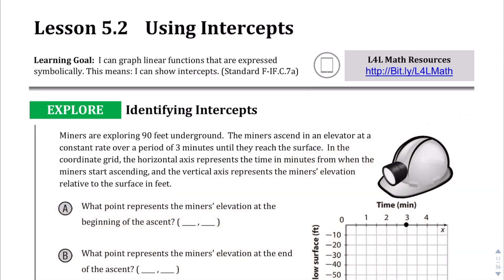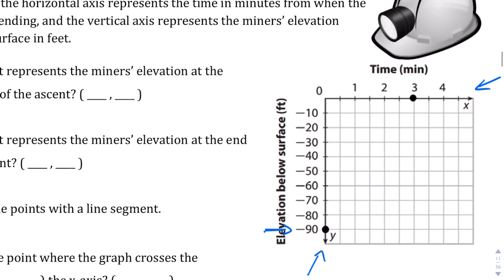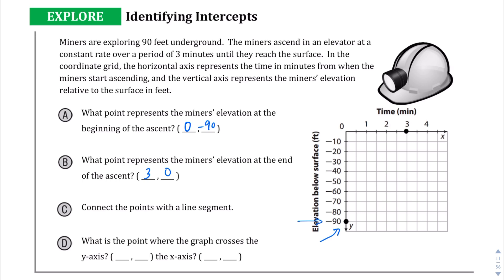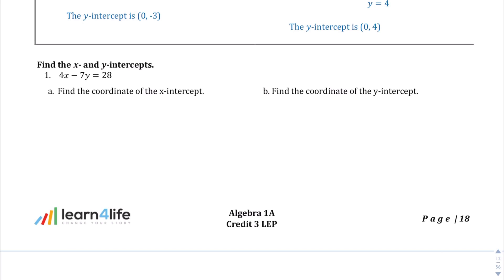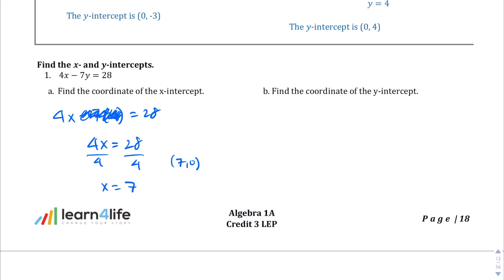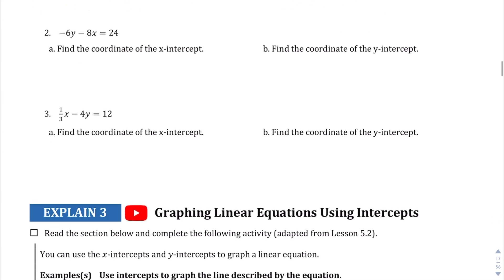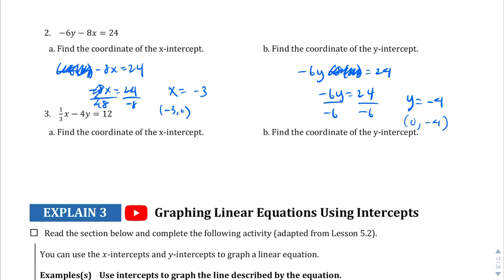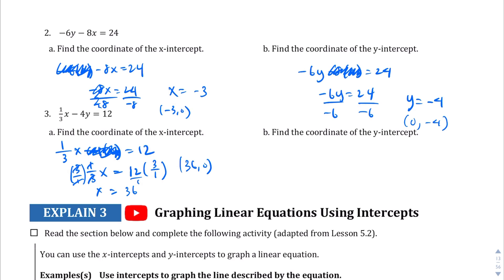Algebra 1 - Lesson 5.2: Using Intercepts (Explain 1)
Algebra 1A Credit 3